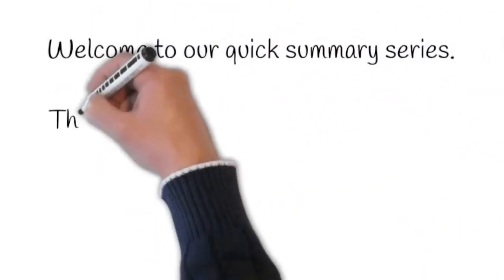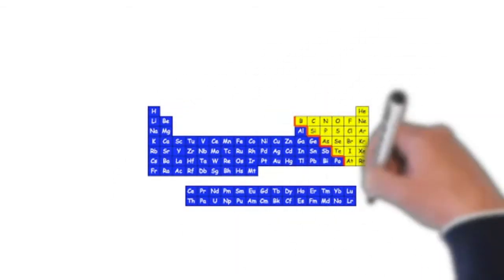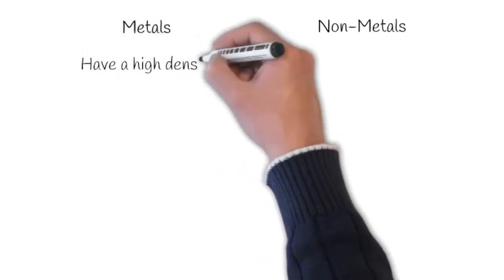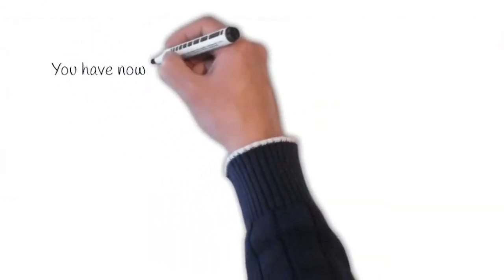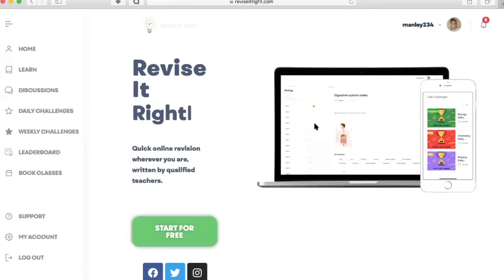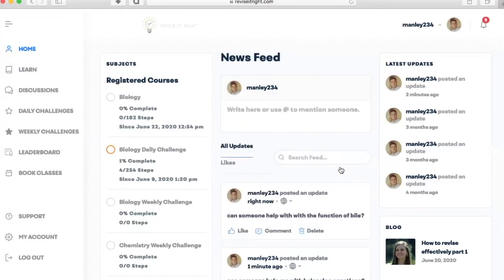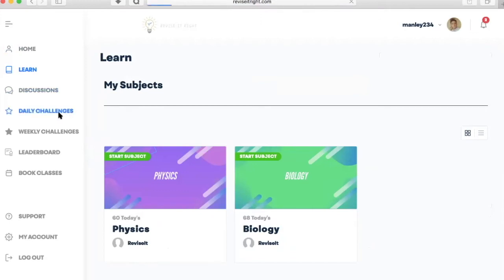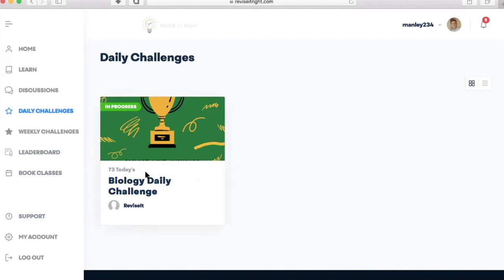GCSE Science Revision (Chemistry): Metals and non metals